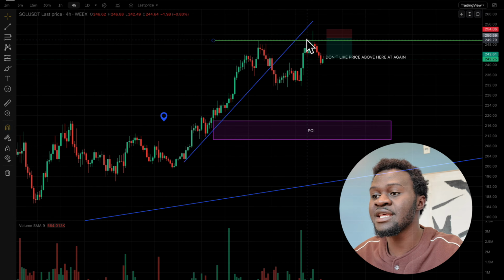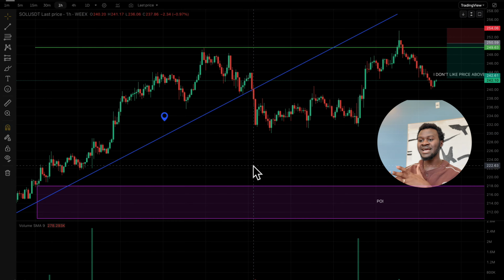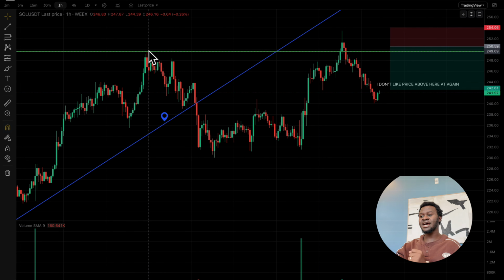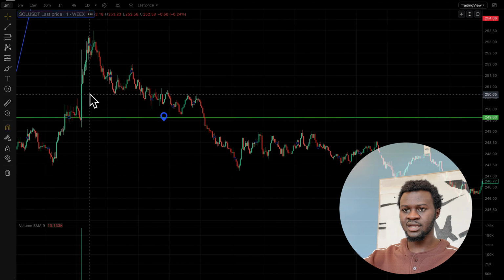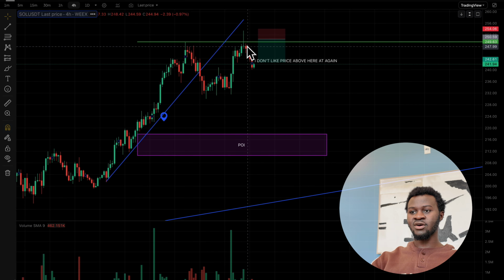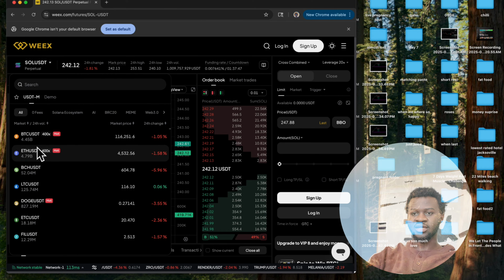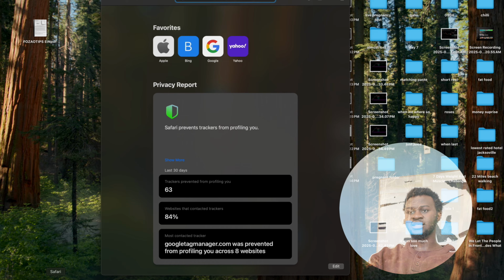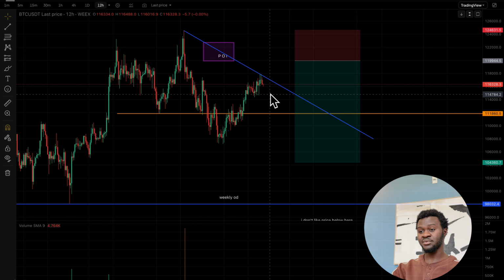The Perfect Trade Setups For Gains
this video is an illustration of me putting out a system I use to identify profitable trades setup .trading cryptocurrency like BTC ETH SOL and other pairs

we explained on a daily basis on our telegram community which is free for everyone ,you can join using this link.

I will also be teaching 100 people how to trade and make money for free

if you want a pay session with me